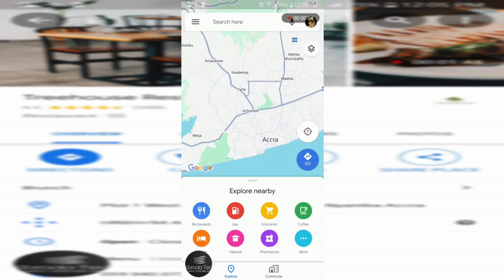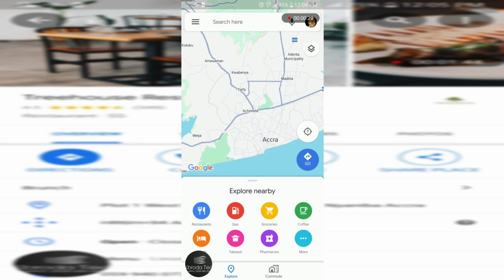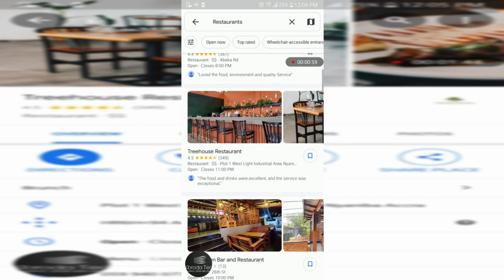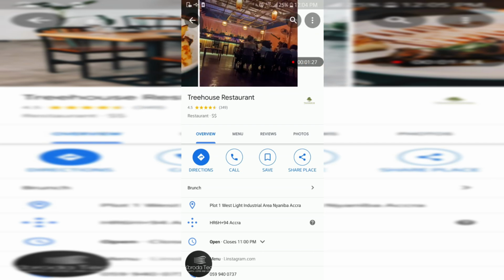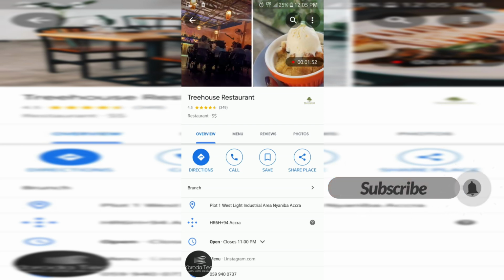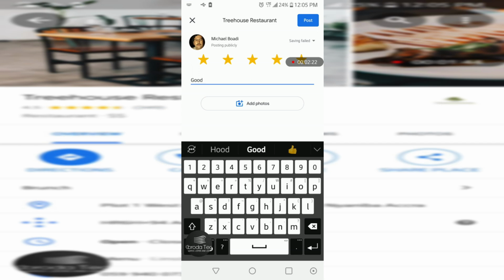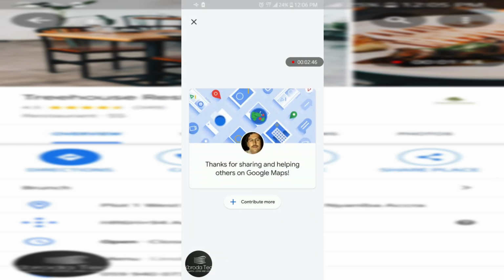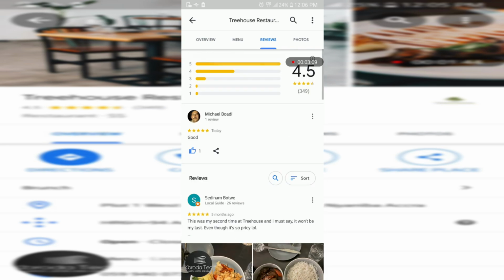How To Write A Review In Google Map | Leave Review On Business Using Google Map - 2026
In this tutorial, you'll learn how to write a review on Google Maps and leave feedback for businesses! Discover the simple steps to share your experiences and help others make informed decisions. Whether it's a restaurant, shop, or service, your voice matters.

This guide will show you how to give your ratings, write your review, and also upload photos and videos